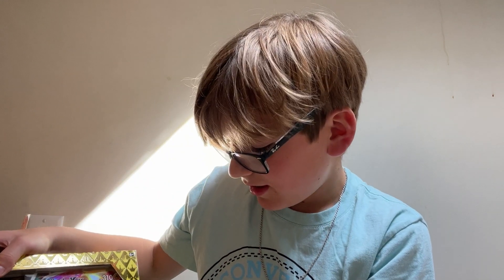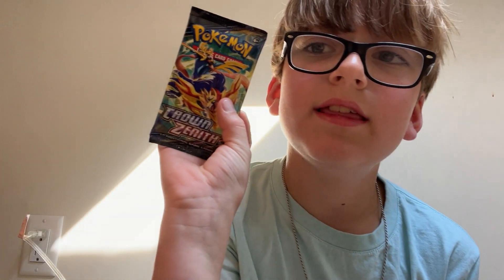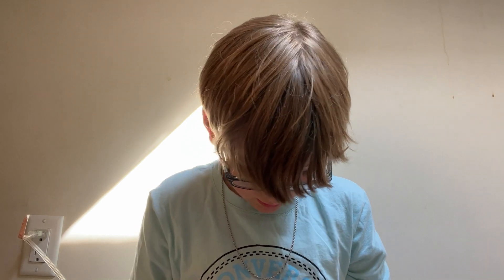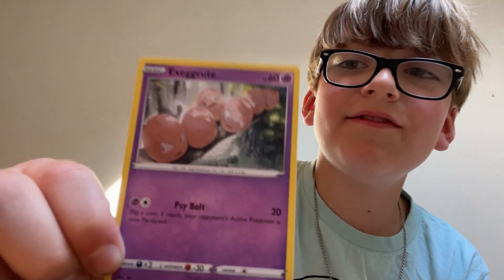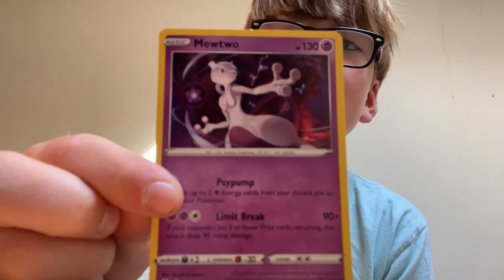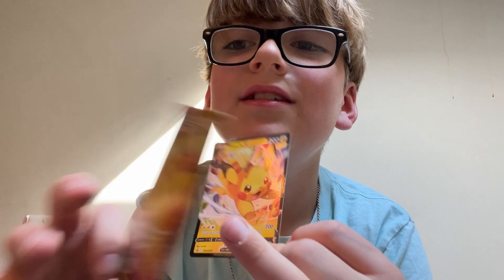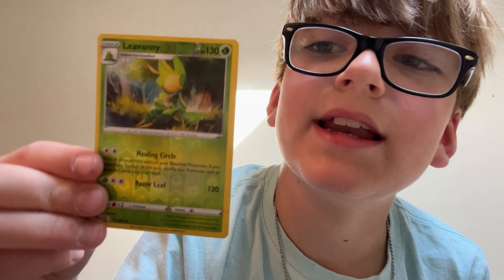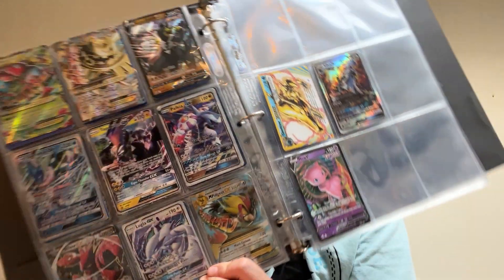Opening super cool Pokemon Crown Zenith box set with a few surprises